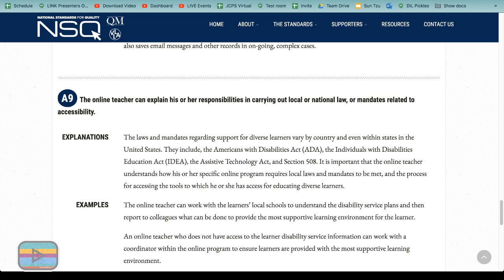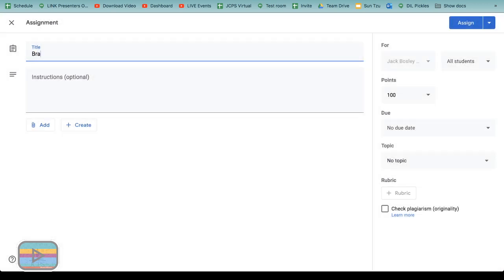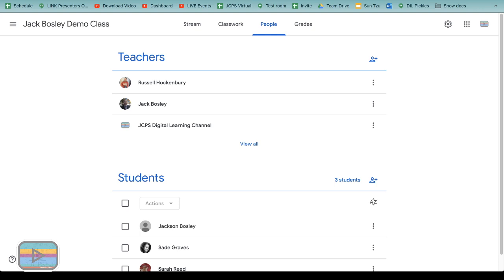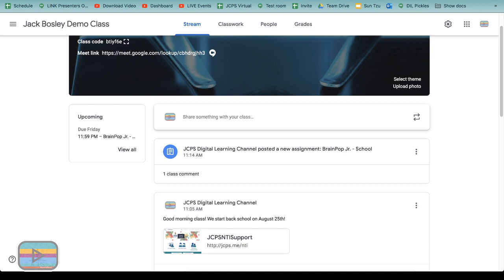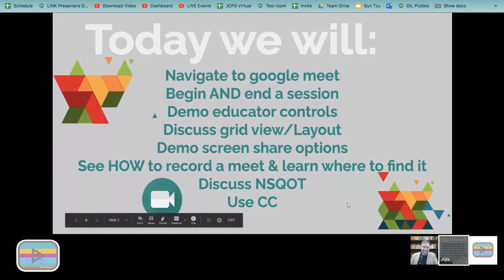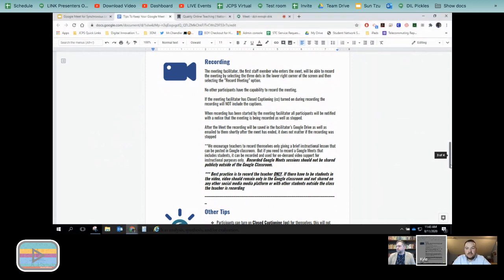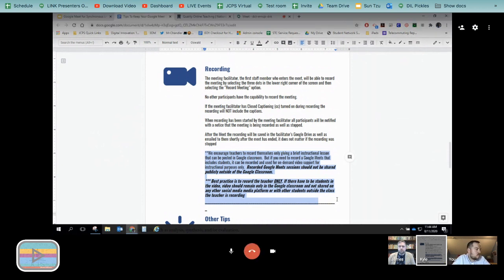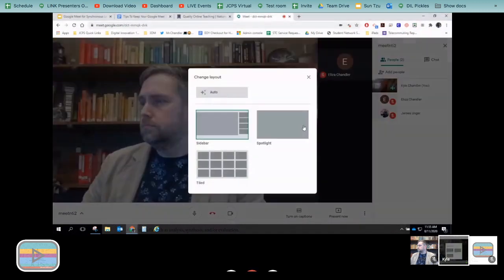Aug. 11th 11am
Join Live this week!